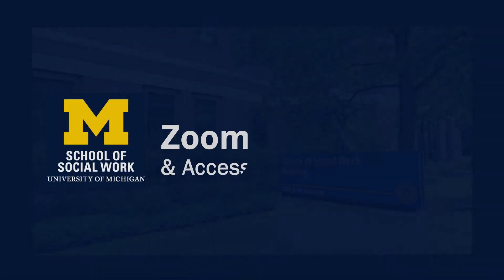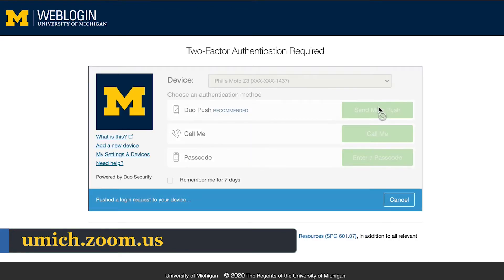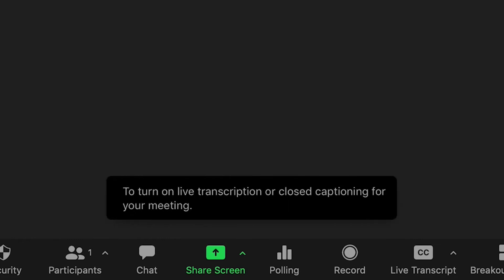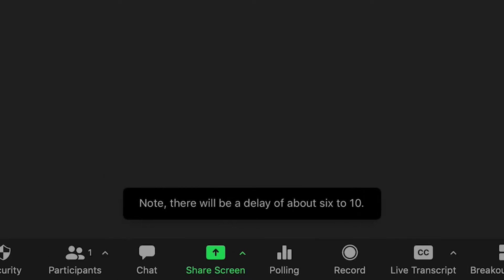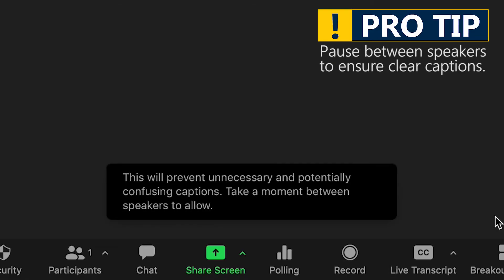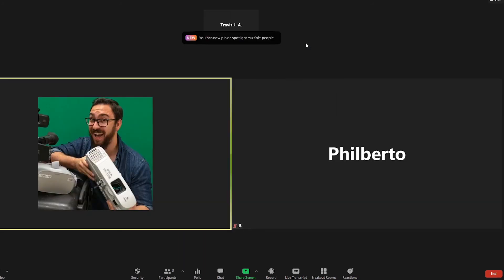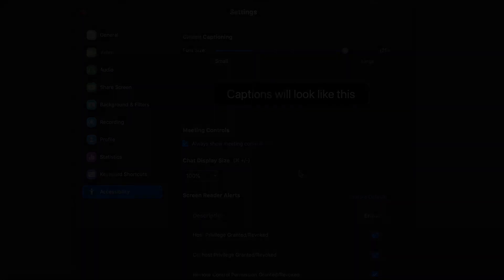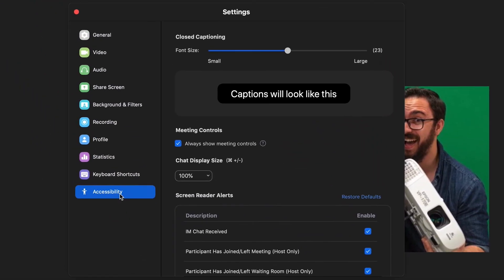Closed Captions & Live Transcription | Zoom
This video reviews the Closed Captioning for Zoom and additional accessibility features.

0:00-0:12 | Intro
0:12-0:44 | How to Enable Closed Captioning for Zoom Meetings
0:44-1:18 | How to Turn On Closed Captioning and Live Transcriptions
1:18-1:54 | Additional Accessibility Tips (Muting, Pacing, Hand Raise Tool & Chat)
1:54-2:19 | Spotlight or Pin Videos
2:19-2:59 | Closed Caption Settings & Adjust Font Size
2:59-3:06 | Contact Info